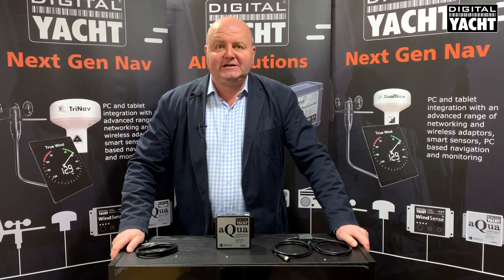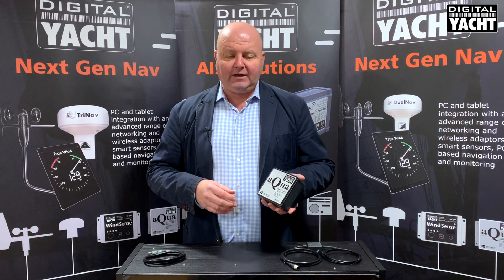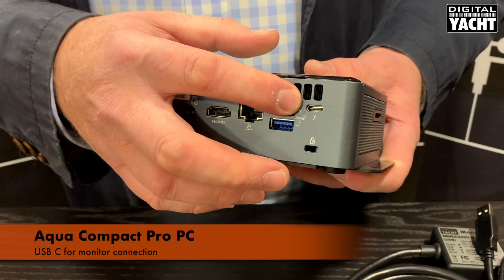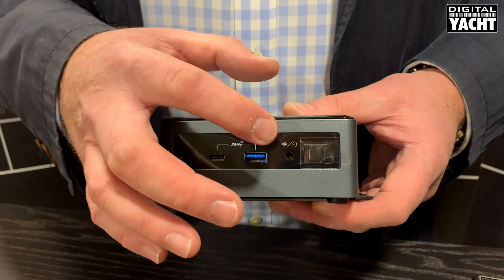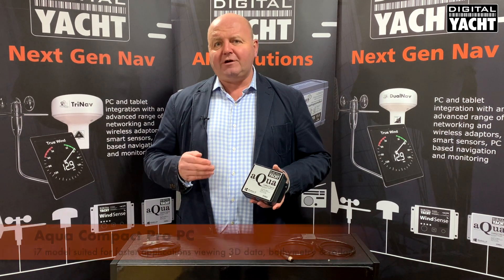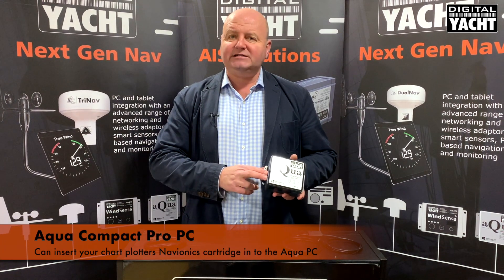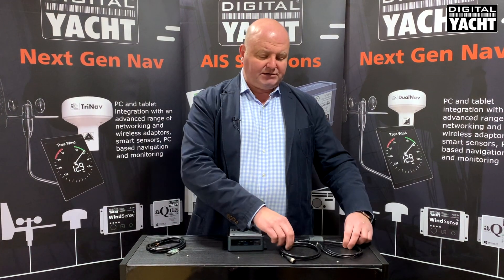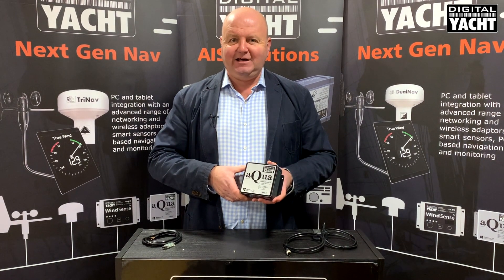Aqua Compact Pro PC - Digital Yacht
Update on our super compact, ultra reliable marine PC, now with powerful 10th generation Intel processor with direct DC operation – ideal for use with demanding 3D navigation programs